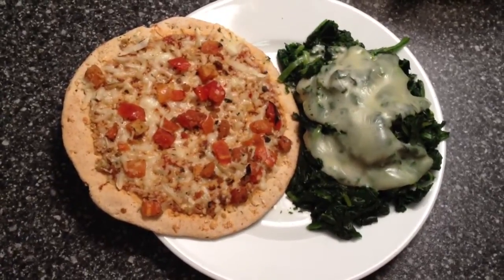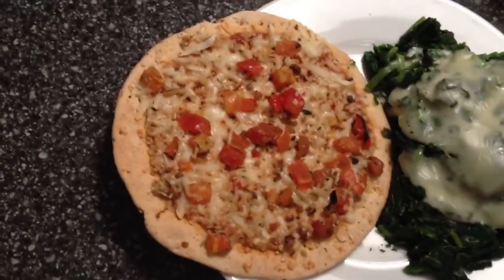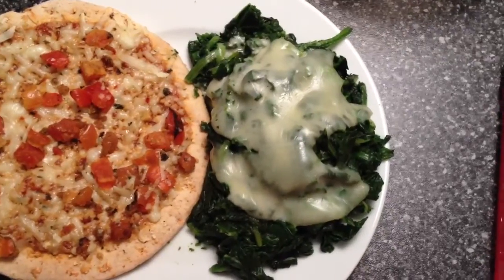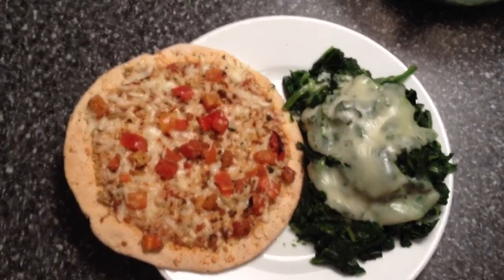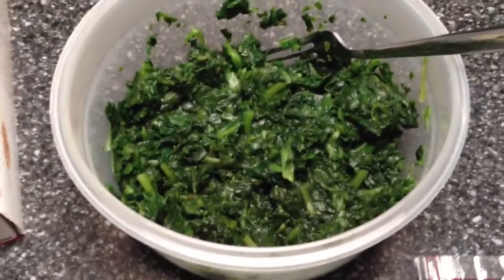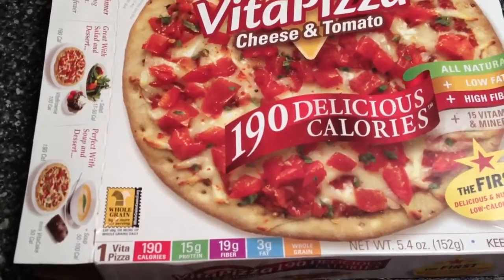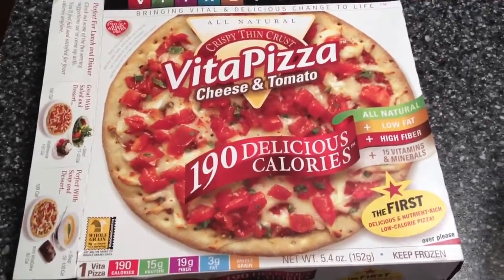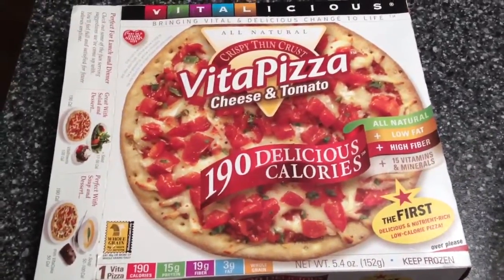Weight Watchers - What's for Dinner?? #3 A quick Video of my Dinner Tonight!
I have received a lot of requests from people wanting to simply know what I eat at certain meals on Weight Watchers so I decided to start posting some of them. Please make sure you click the "Like" button so I know you want to see more videos like this! Hugs!!

I purchased the Vitapizza at Giant Food Store!